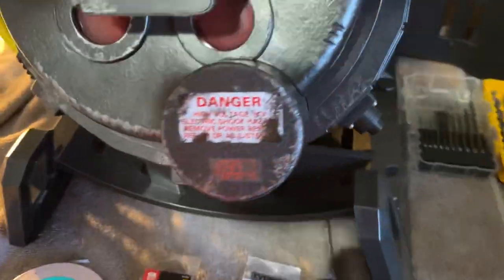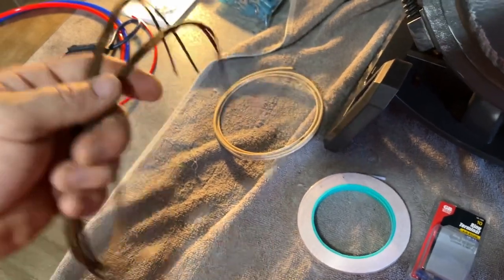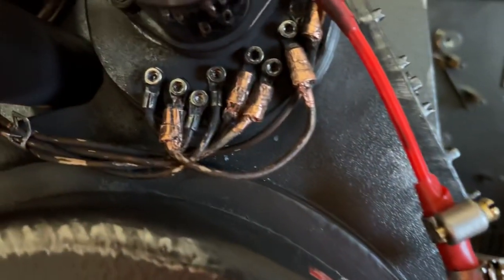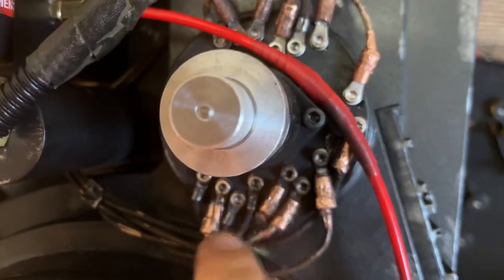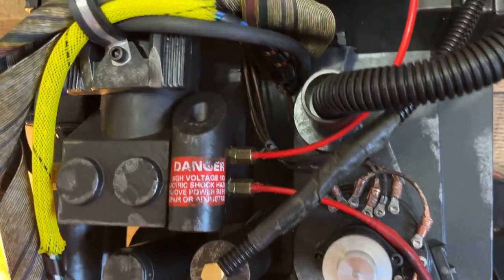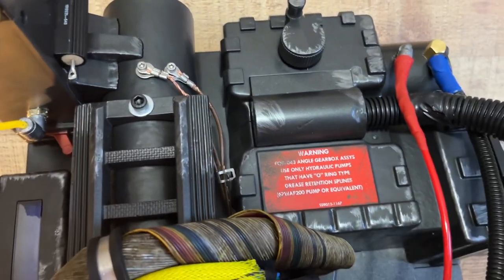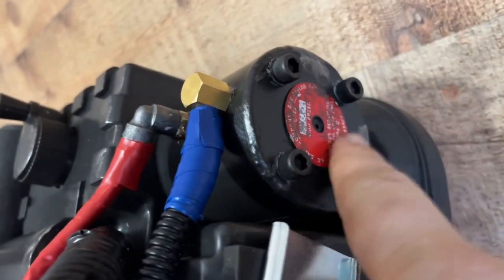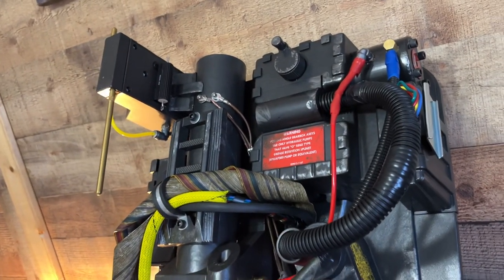Real Wires and Hardware Modification on Haslab Afterlife Proton Pack Update 6